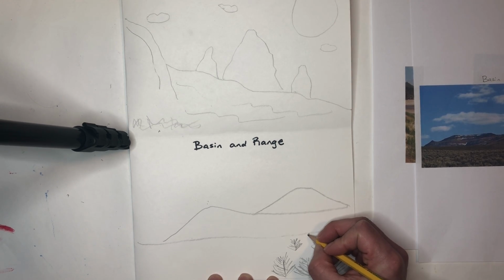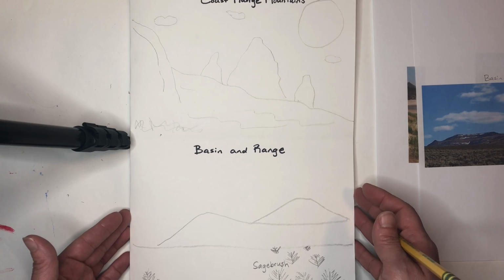4/5 landscapes pt2